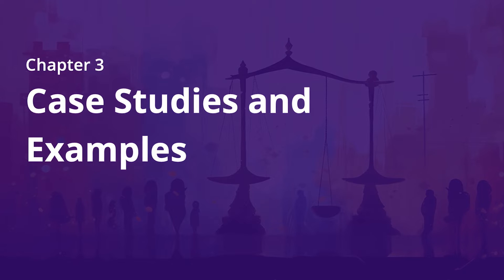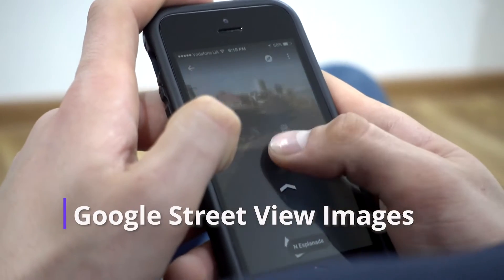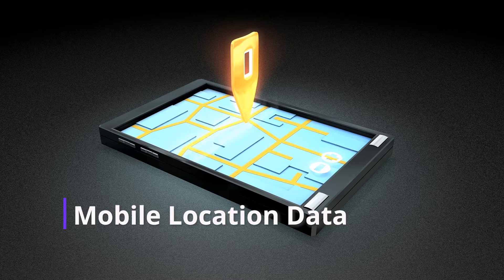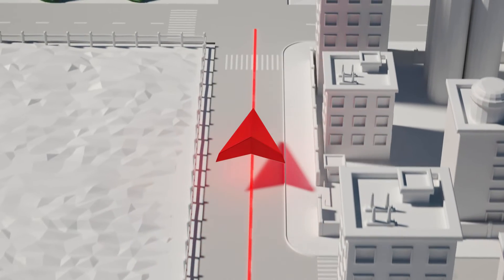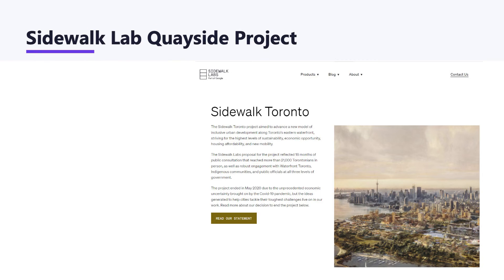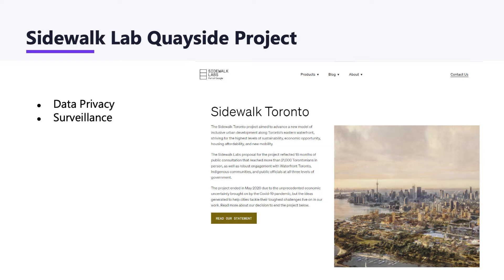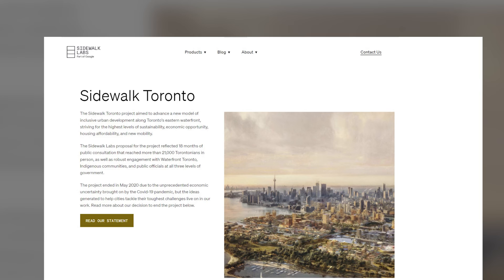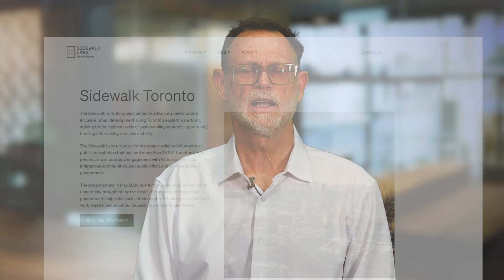How Are Urban Planners Using Artificial Intelligence?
Urban planners, while harnessing data to improve city planning and services, face several ethical concerns, especially as data collection methods become more sophisticated and pervasive. Instructor Tom Sanchez goes over some key categories and examples of the use of AI in Urban Planning, and the ethical dilemmas they might pose.

This video is an excerpt from "Navigating the Ethical Landscape of AI in Urban Planning."